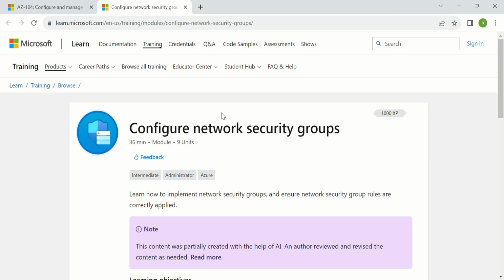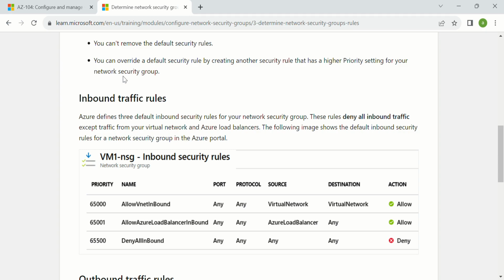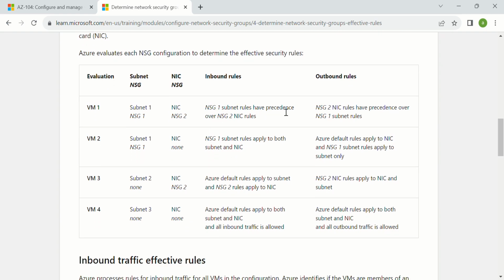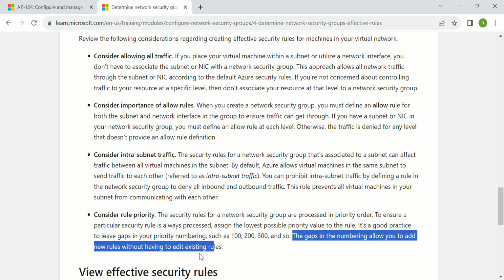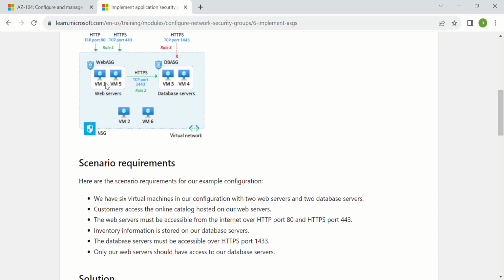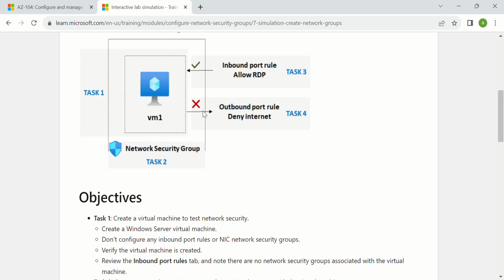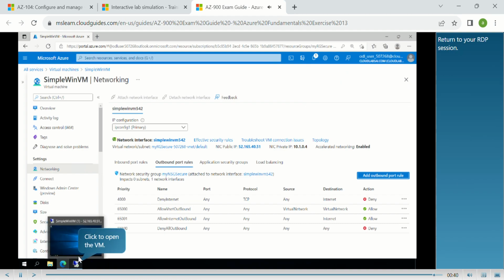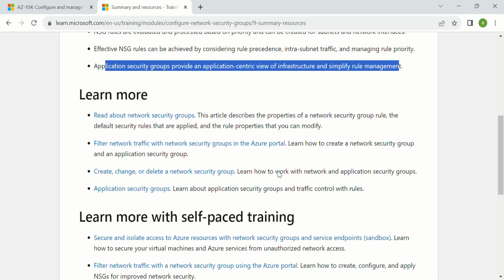AZ 104 Configure and manage virtual networks for Azure admins - Configure network security groups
In this module, you learn how to:

Determine when to use network security groups.
Create network security groups.
Implement and evaluate network security group rules.
Describe the function of application security groups.

Chapters

01:00 Introduction
01:55 Implement network security groups
04:20 Determine network security group rules
07:45 Determine network security group effective rules
17:57 Create network security group rules
20:01 Implement application security groups
25:28 Interactive lab simulation
32:19 Knowledge check
36:13 Summary and resources